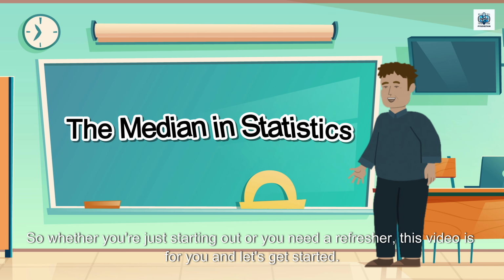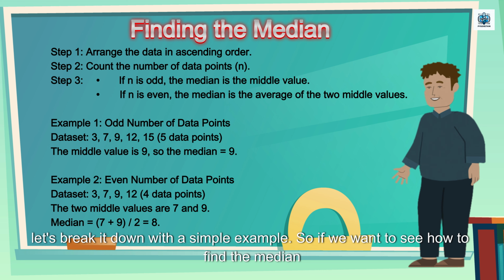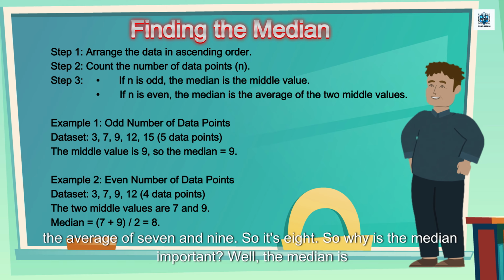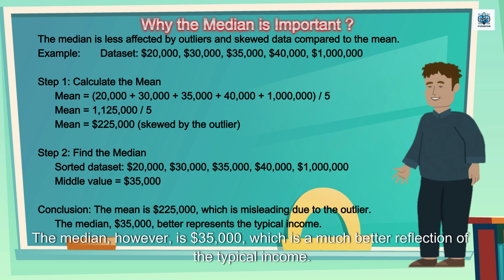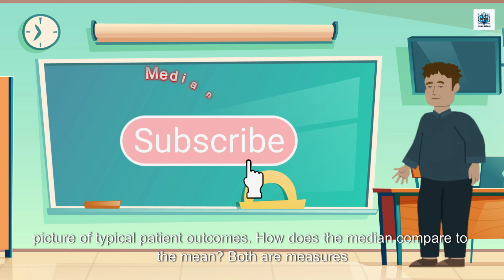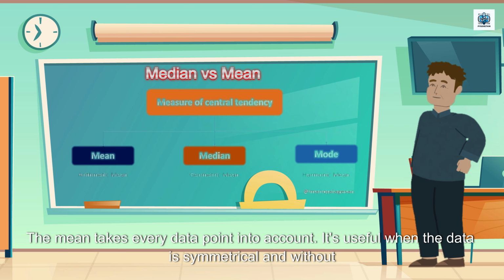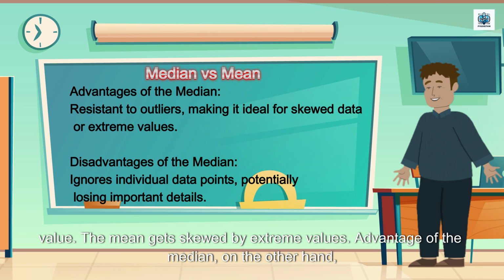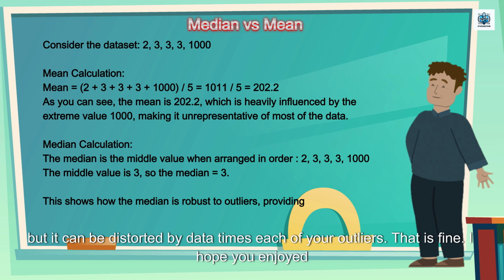Understanding the Median in Statistics | Advantages & Disadvantages | Pygoritham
Welcome to Pygoritham! In this video, we break down the concept of the Median in statistics—what it is, how to calculate it, and why it’s so important. We also dive into real-life applications, such as income distribution, housing prices, and healthcare, and explore the advantages and disadvantages of using the median over the mean. Whether you're a beginner or looking to deepen your understanding of statistical concepts, this video is for you!
📌 What You’ll Learn in This Video:
• What the Median is in statistics
• How to calculate the Median with examples
• Real-life applications of the Median in various fields
• The advantages and disadvantages of using the Median
• A comparison of the Median vs Mean
💬 Drop a comment if you have questions or need further clarifications.